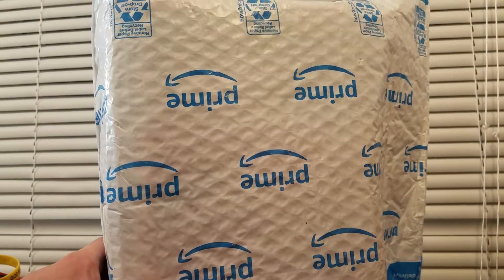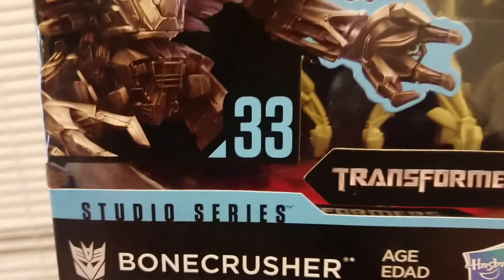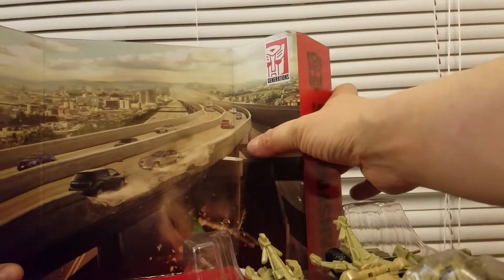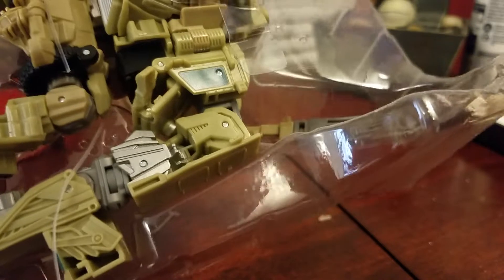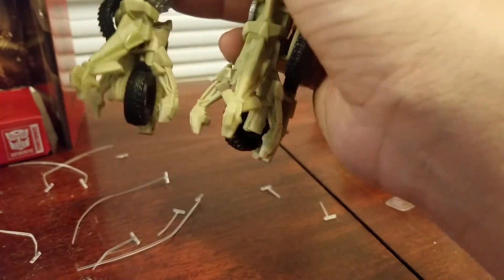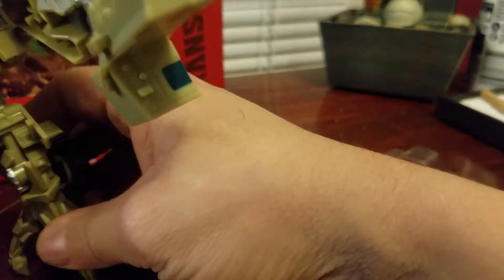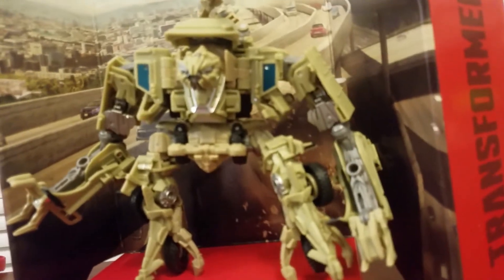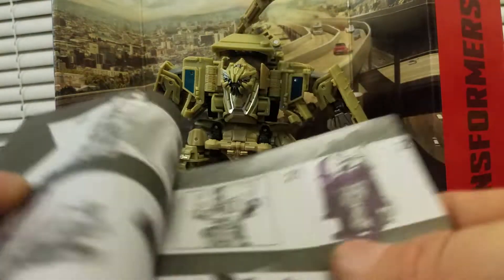Unboxing Studio Series Bonecrusher